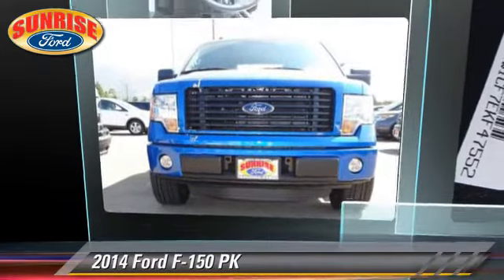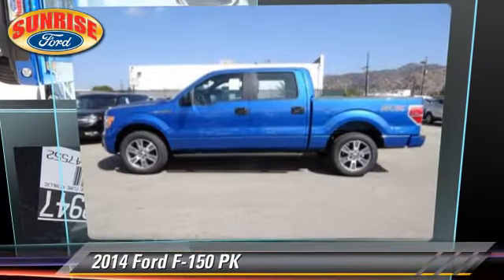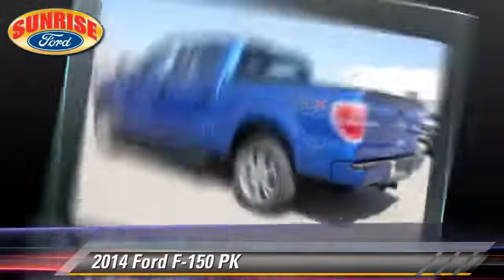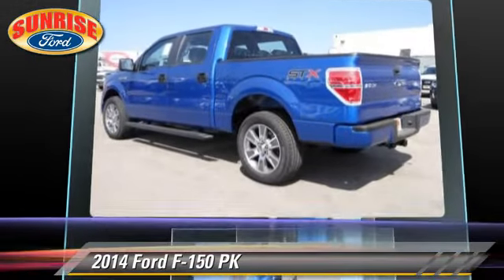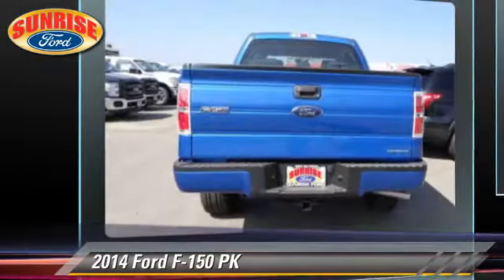New 2014 Ford F-150 PK - North Hollywood, Los Angeles, San Fernando Valley, Glendale, Burbank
2014 Ford F-150 PK

Color: BLUE FLAME MET
Engine: 6 - CYL.
Transmission: AUTOMATIC
Miles: 1
VIN: 1FTFW1CF7EKF47552
Stock: M43947

This vehicle features: REAR WHEEL DRIVE, 3.31 AXLE RATIO (X27-F), 3.31 AXLE RATIO (X27-F)50 STATE EMISSIONS (425-F)BLACK CLOTH 40/CONSOLE/40 FRONT SEATS (SS)ENGINE: 5.0L V8 FFV (99F-F)TRANSMISSION: ELECTRONIC 6-SPEED AUTOMATIC (446), 50 STATE EMISSIONS (425-F), AUTOMATIC STABILITY CONTROL, BLACK CLOTH 40/CONSOLE/40 FRONT SEATS (SS), CHILD SAFETY LOCKS, CHROME WHEELS, CURTAIN AIR BAGS, DUAL FRONT AIR BAGS, ENGINE: 5.0L V8 FFV (99F-F), KEYLESS ENTRY, OVERHEAD AIRBAG, SECURITY SYSTEM, TILT WHEEL, TRACTION CONTROL

SUNRISE FORD NORTH HOLLYWOOD, PROUDLY SERVING NORTH HOLLYWOOD, LOS ANGELES, SAN FERNANDO VALLEY, GLENDALE, BURBANK, AND SURROUNDING CALIFORNIA LOCATIONS THIS BLUE FLAME MET 2014 Ford F-150 IS EQUIPPED WITH A , AUTOMATIC TRANSMISSION, AND RECEIVES AN ESTIMATED 17 City/23 Hwy MPG. NORTH HOLLYWOOD CALIFORNIA 91601.

[DFIN:3:3168459:A:2010:B13A5C89:b0aec4f0f1d3096c65f40a89f714948d]